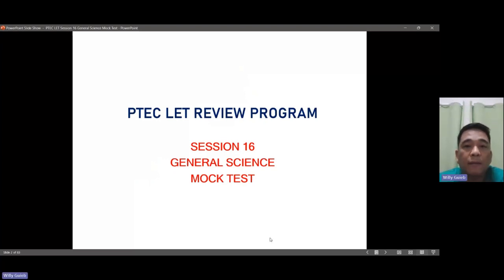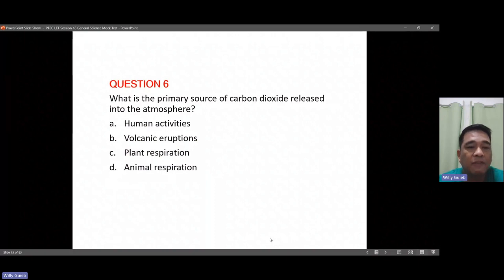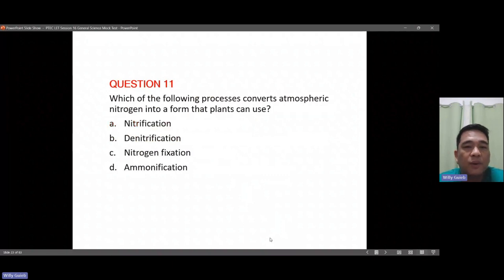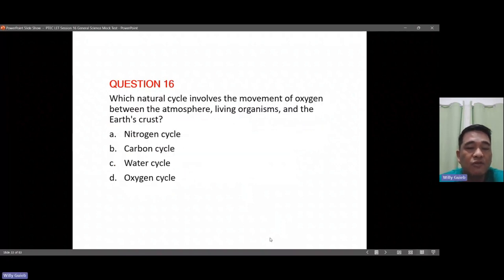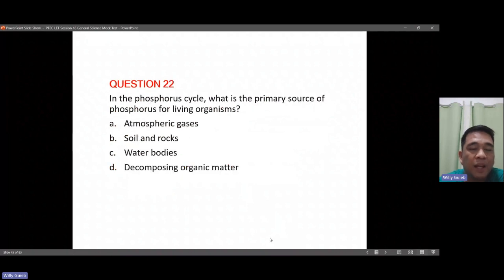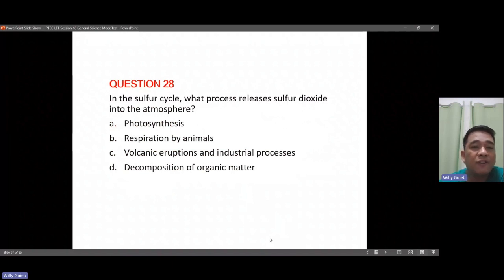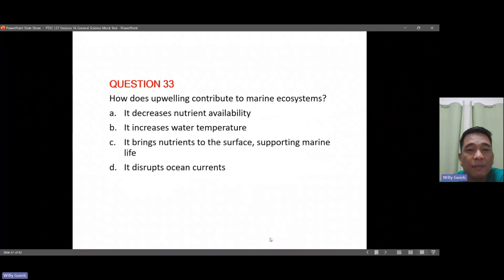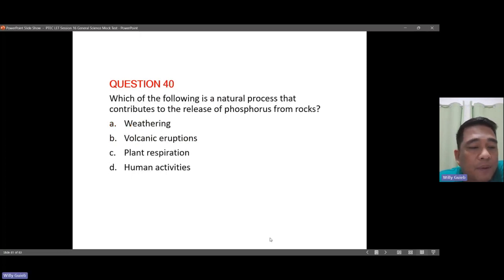PTEC LET Review Session 16 General Science Mock Test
This video discusses the General Science concepts on cycles in the environment.